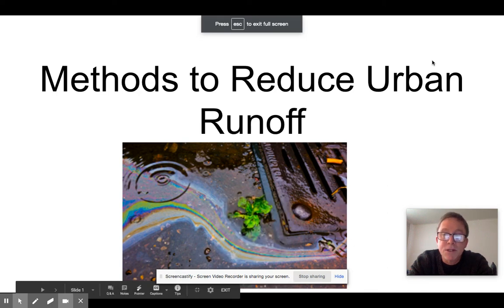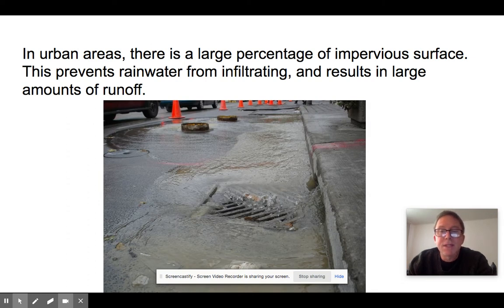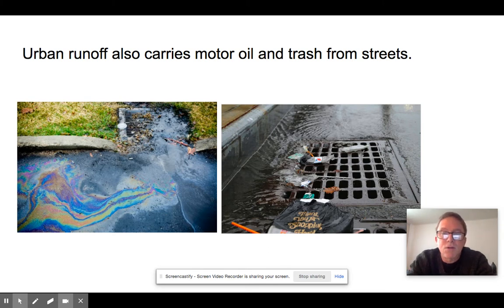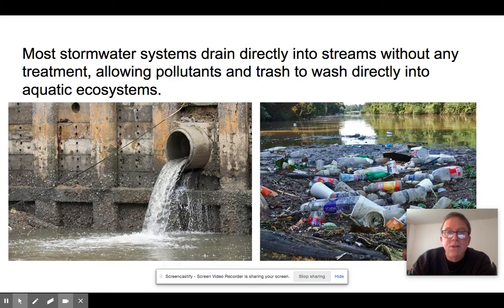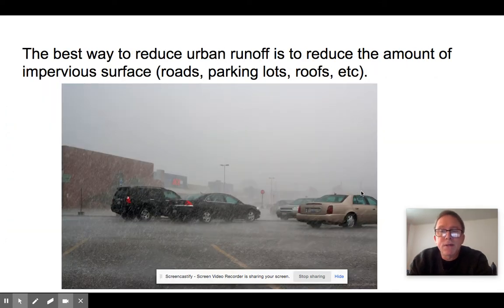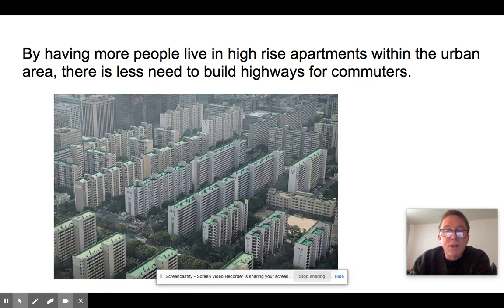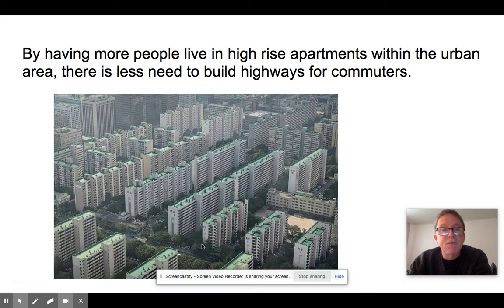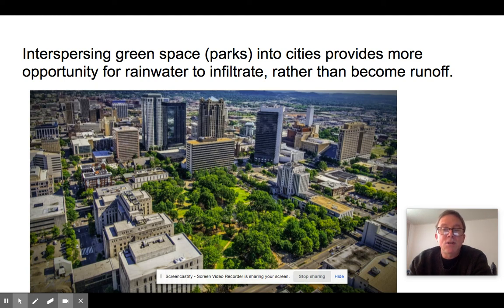Methods of Reducing Urban Runoff